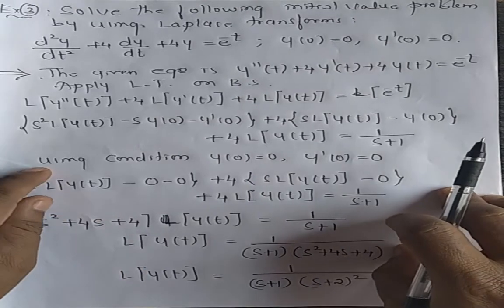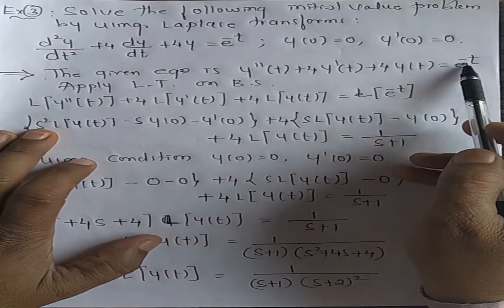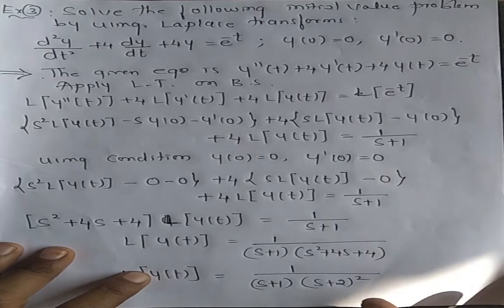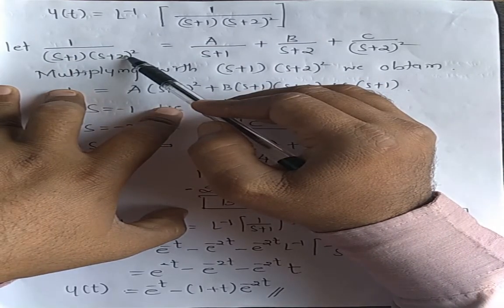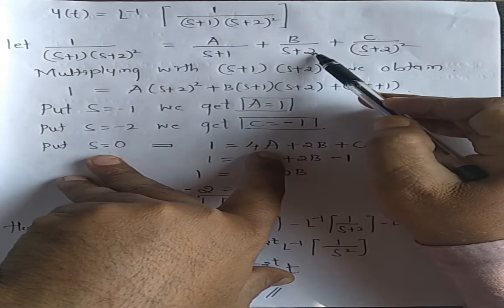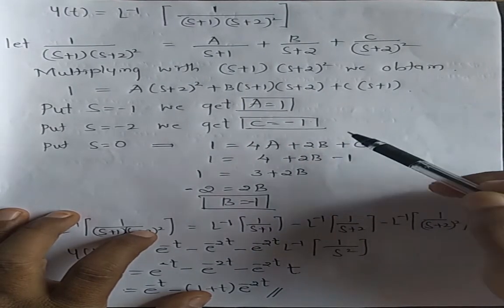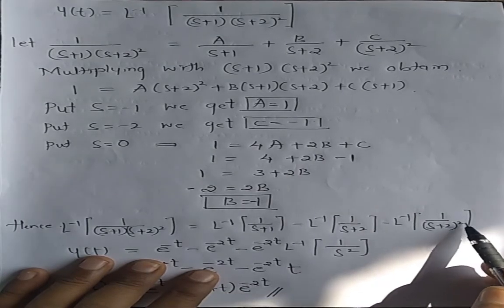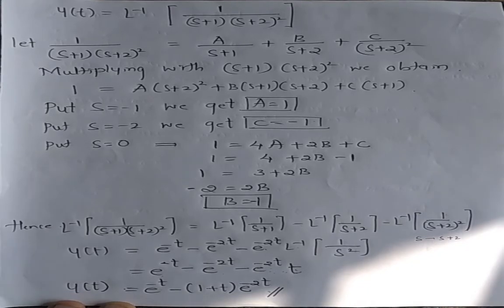Lecture no 32:Ex 3 Linear Differential equation by Laplace transform 9initial value problems